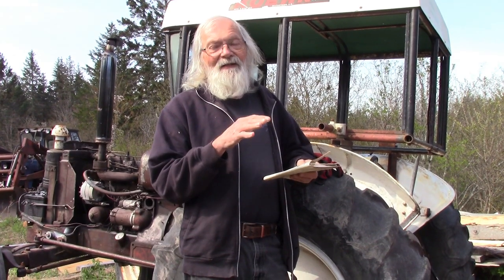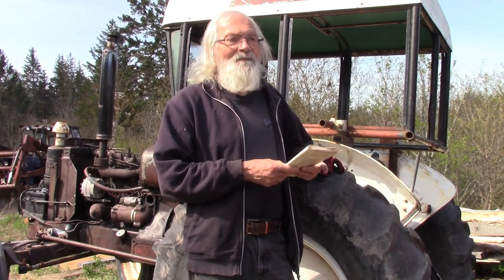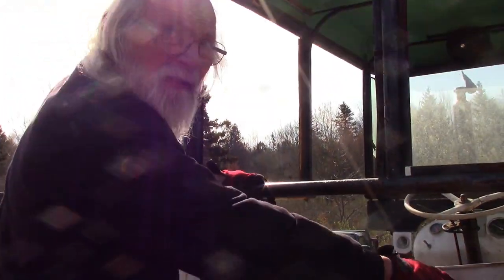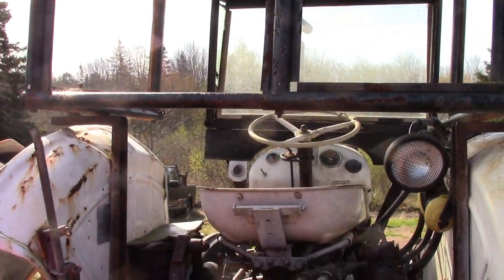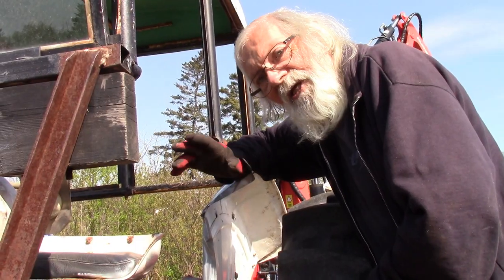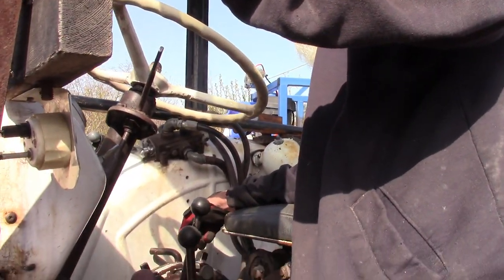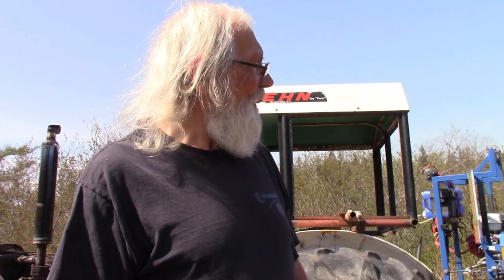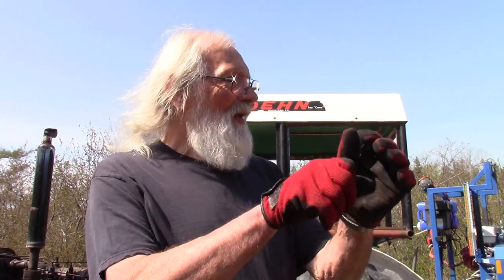80 David Brown Tractor has Hydraulics Issue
The David Brown tractor has no or weak hydraulics. Mike is actually reading the manual in the search for the solution. If you are a small woodlot operator using older equipment you have to be prepared for occasional (or sometimes regular) breakdowns.